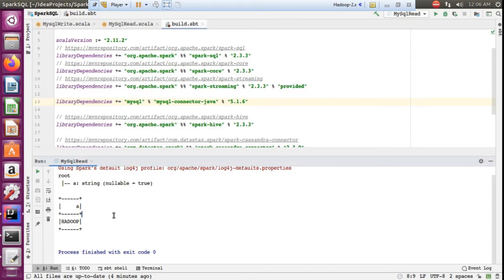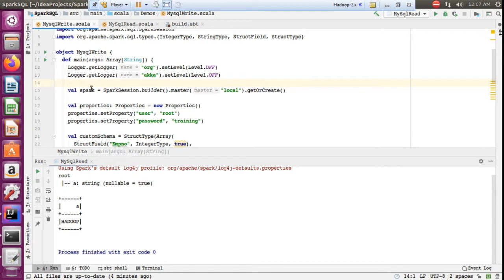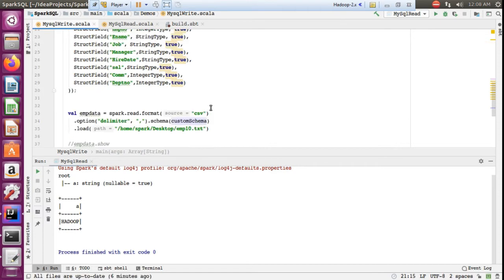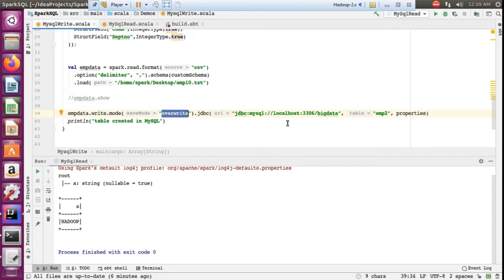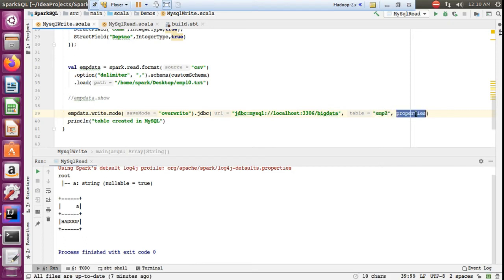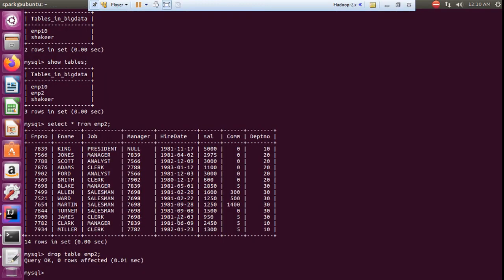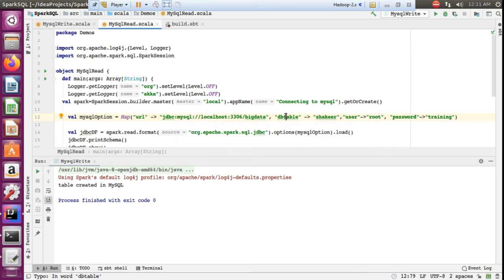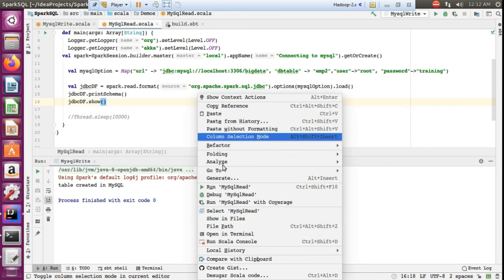28. How to create MySQL table from Spark?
In this video, we will learn how to connect MYSQL from Spark and also how to read and write data to MYSQL